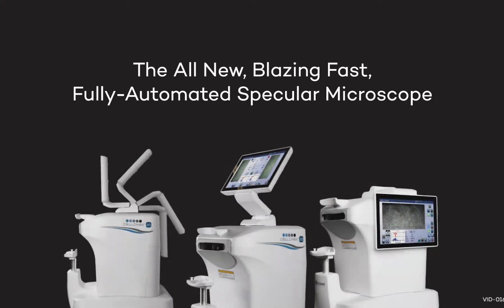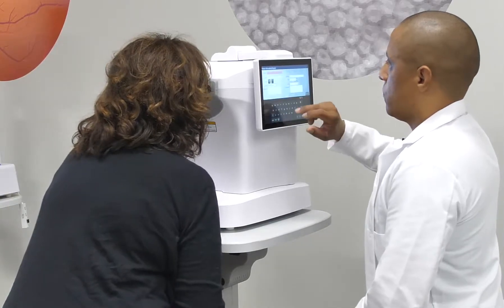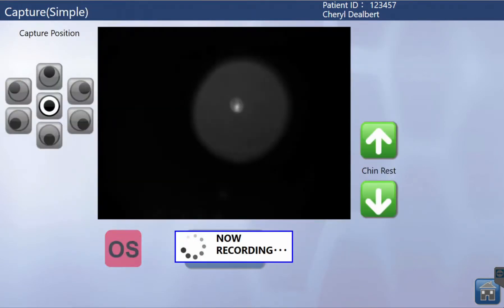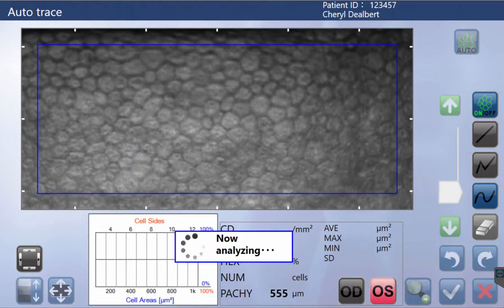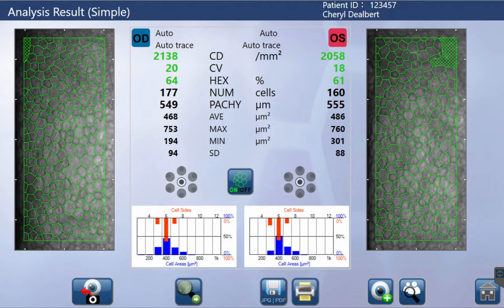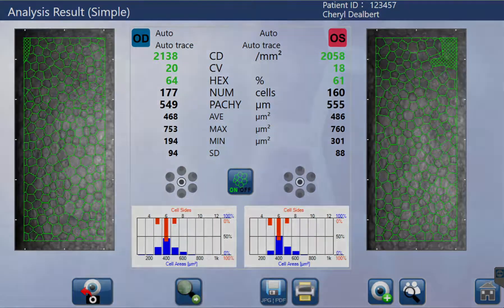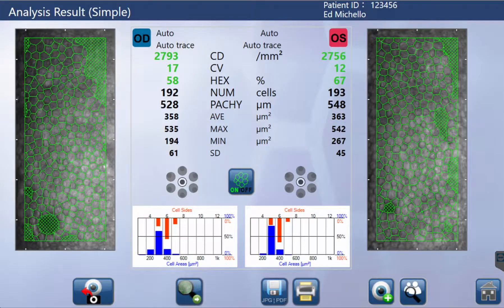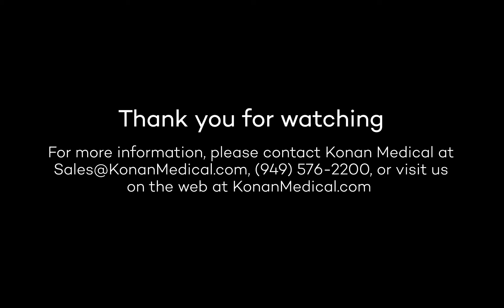The All-New CellChek 20 Specular Microscope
The All-New, Blazing Fast, Fully Automated, CellChek 20  Specular Microscope is Now Available. This video shows in real-time how fast the new one-touch imaging method really is.